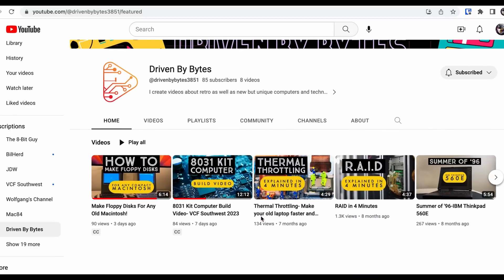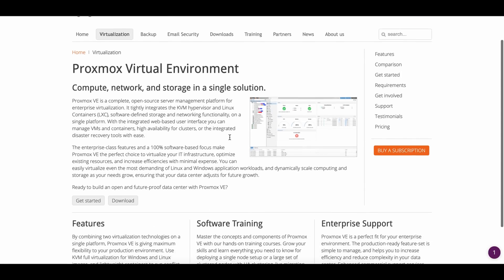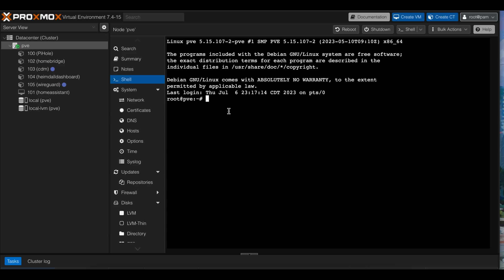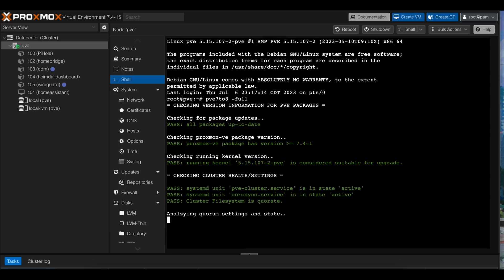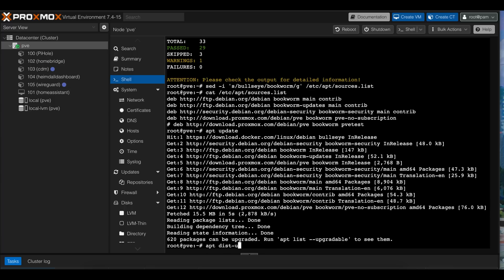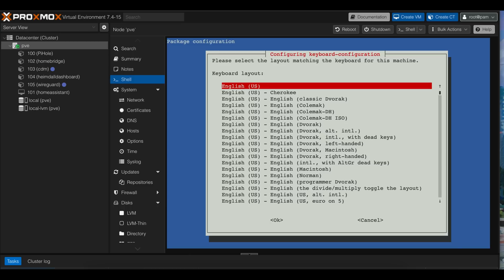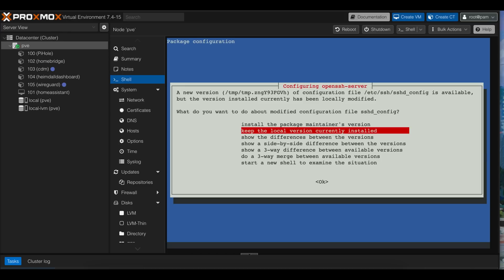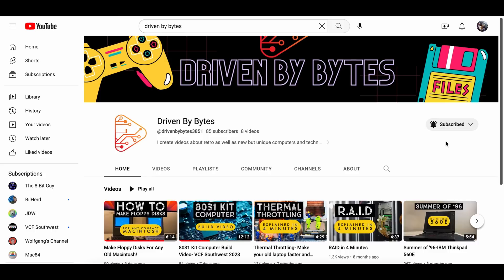Proxmox 7 To 8 In 2 Minutes!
The actual upgrade process starts at 1:08

Useful Commands In Order Used:

1. Update current packages:
apt update
apt upgrade
2. Check compatibility and conflicts/ issues
pve7to8 -full

3. Add Debian 12 "Bookworm" to package repository
sed -i 's/bullseye/bookworm/g' /etc/apt/sources.list

4. Verify the above
cat /etc/apt/sources.list

5. Update the package list for Debian 12 and Proxmox 8
apt update

6. Start the Update
apt dist-upgrade

7. Verify that the update has been successful
pveversion